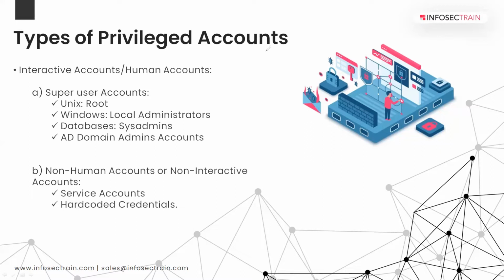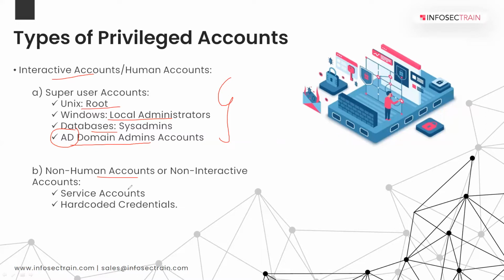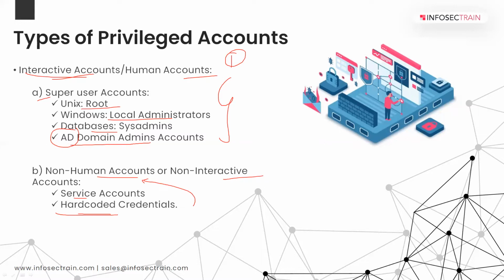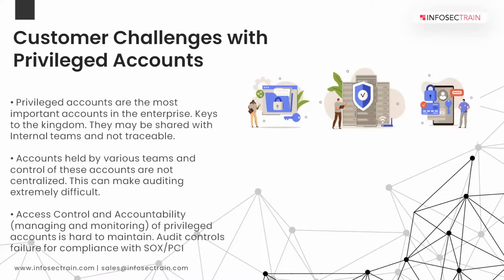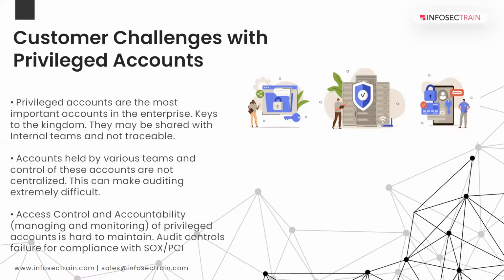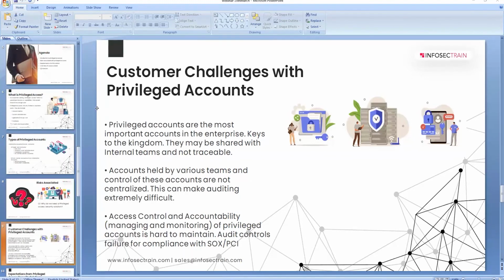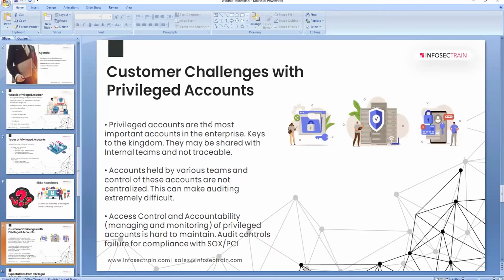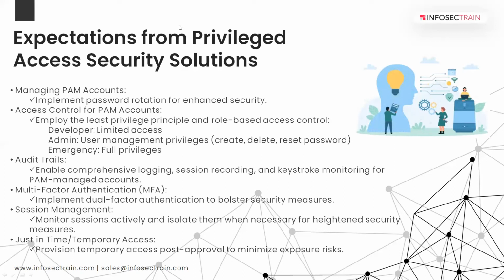Master CyberArk Basics with EASE | Complete Tutorial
Unlock the full potential of CyberArk with our comprehensive training video, designed to take you from basic to advanced levels. Whether you're just starting or looking to enhance your skills, this video covers everything you need to know about CyberArk, the industry-leading privileged access management solution.

✅𝐈𝐧 𝐭𝐡𝐢𝐬 𝐯𝐢𝐝𝐞𝐨, 𝐲𝐨𝐮 𝐰𝐢𝐥𝐥 𝐥𝐞𝐚𝐫𝐧:
👉 Introduction to InfosecTrain
👉 Introduction to CyberArk
👉 What is PAM?
👉 Risks and requirements
👉 Why Learn CyberArk
👉 CyberArk Q&A

00:00 Introduction
05:28 Agenda
06:18 What is Privileged Access?
09:46 Types of Privileged Accounts
19:58 Risk Associated
20:18 Customer Challenges With Privileged Accounts
37:58 Expectations From Privileged Access Security Solutions
48:58 End